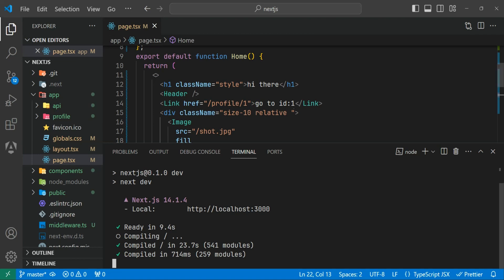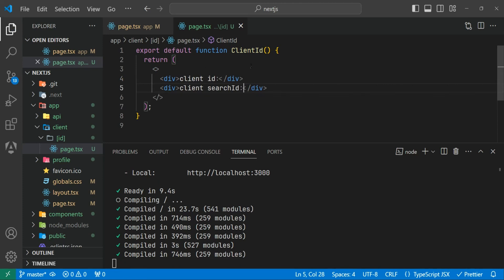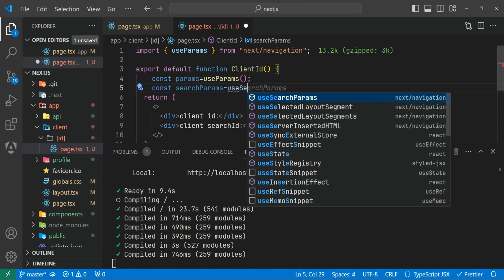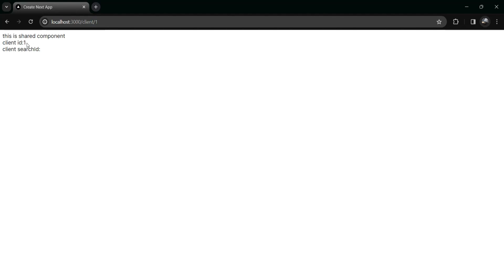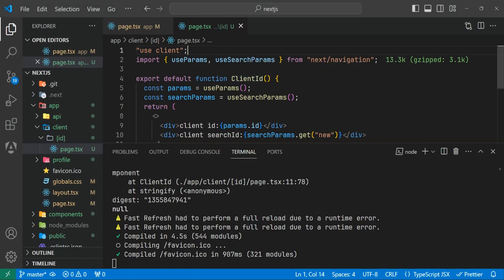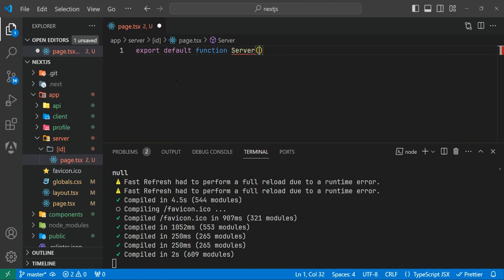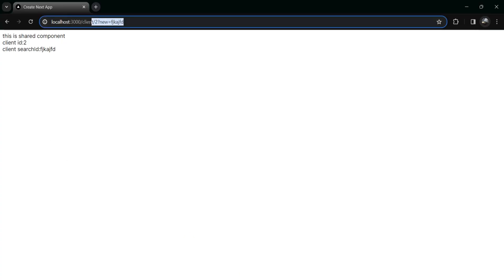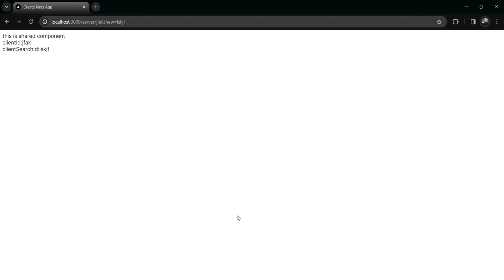Next.js Tutorial for Beginners | #11 How to use Params in Next.js